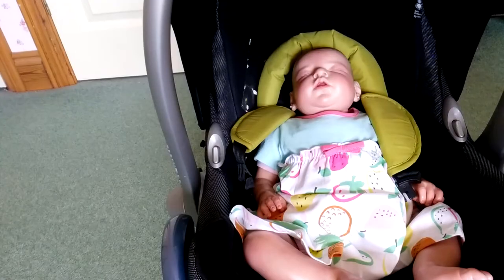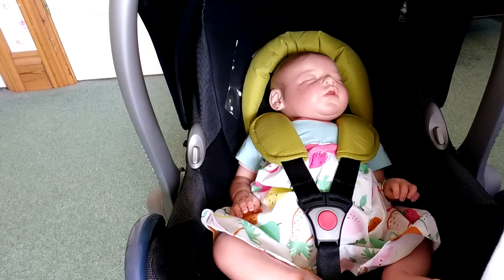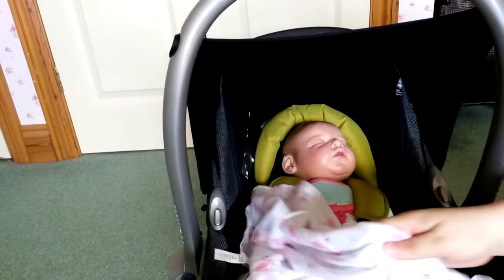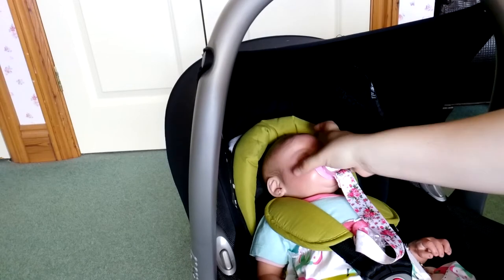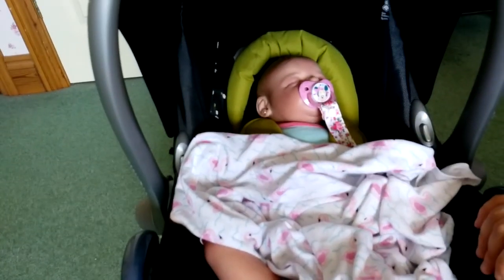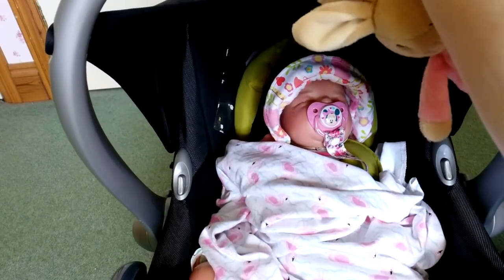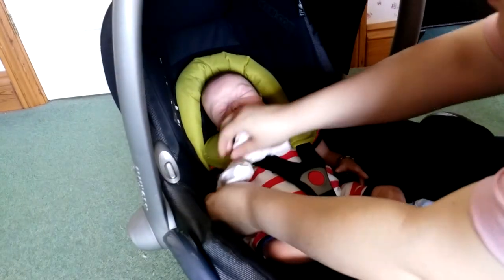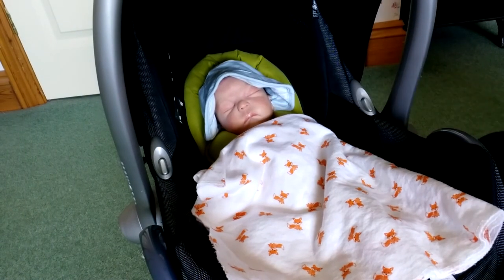How to: ASLEEP Reborn look real in a carseat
I hope you enjoyed this video! Keep watching for more fun videos like this.
Tasha and babies

Info on my babies:
Adelynn Daisy Faith | Jack by Tina Kewey | Reborned by Royal Ascot Reborns
Noah Xavier James | Thomas by huti babies | Reborned by Hugs and Dreams nursery
Autumn Carly Quinn | Noah by Reva Schick | Reborned by Carlys Cradle
Pablo Caleb Hunter | Saskia by Bonnie Brown | Reborned by Elies Enchanted Cradle